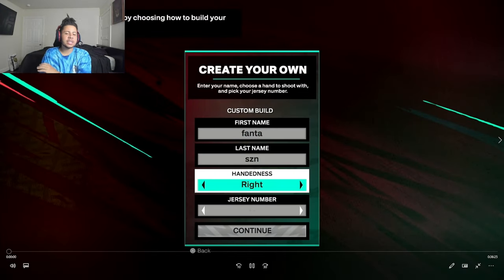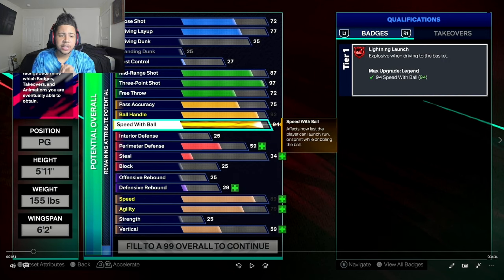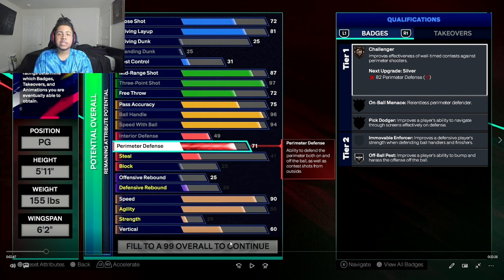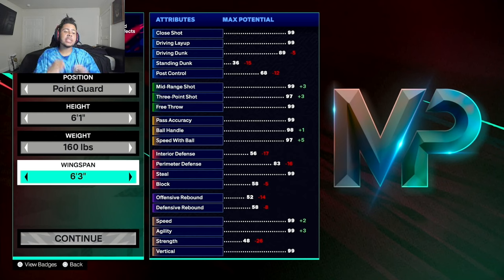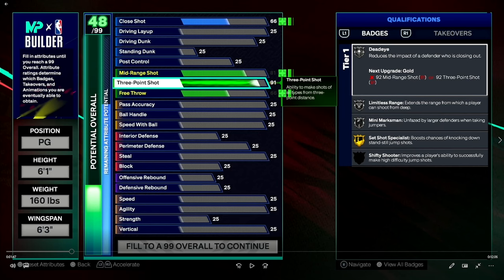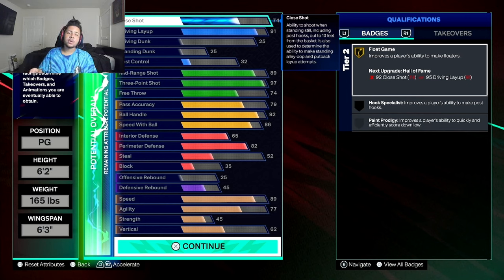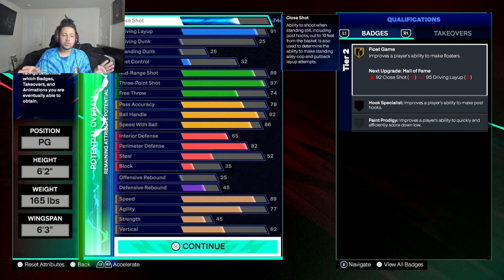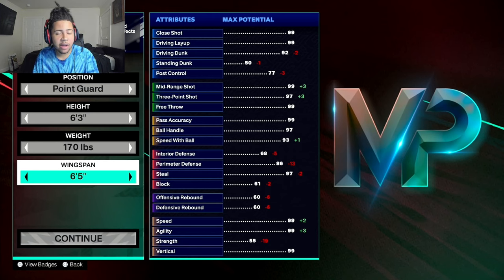THE BEST ALL-AROUND "LITTLE" GUARD BUILDS THAT WILL BREAK NBA 2K25...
In todays video I reveal the NBA 2K25 MyPlayer Builder and also what we know about the gameplay so far. In this video i included 5 different "little guard" comp builds for nba2k25 , now i want yall to keep in mind we do not know the requirements for animations yet. We also dont know what badges work and what doesnt. Make these builds at your own risk but I think that come September 4th i will know what is needed in a guard build. Hope you enjoy.